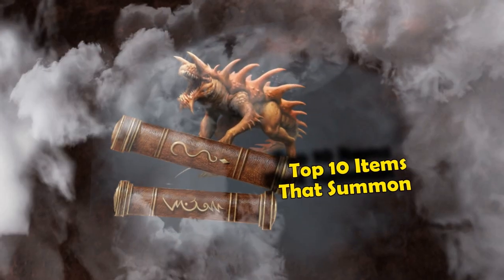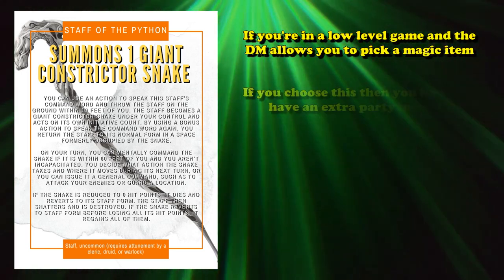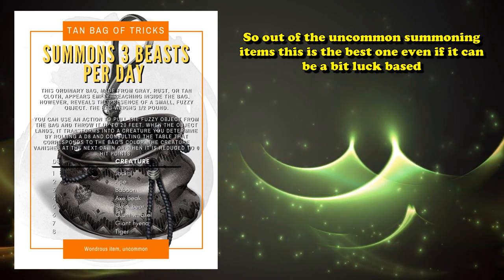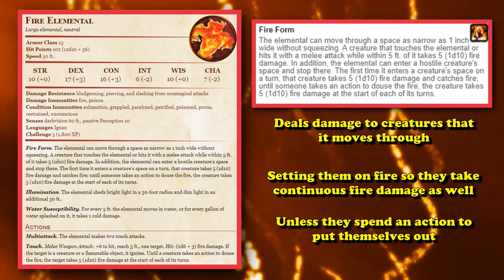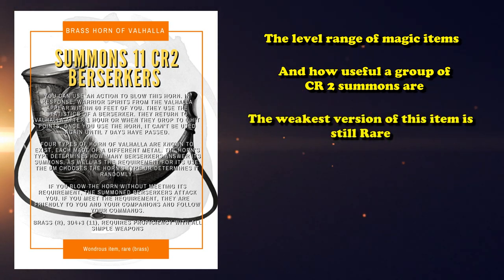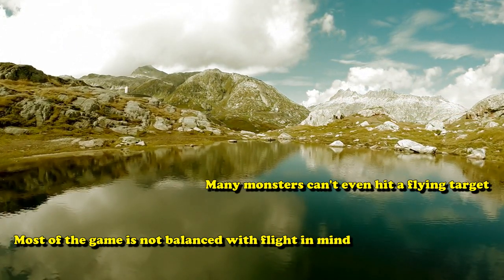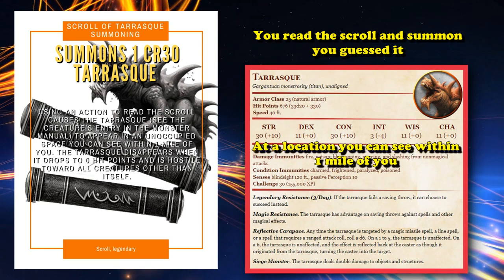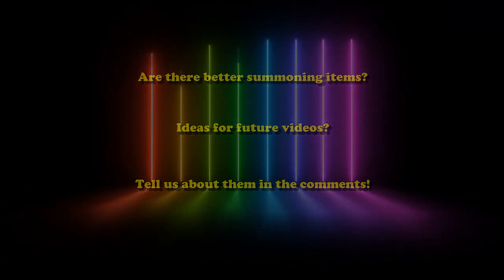Top 10 Magic Items That Summon Creatures in DnD 5E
In this video we'll be going over the best magic items that specifically have the ability to summon creatures, without too much worrying on how they're able to summon those creatures, just as long as they're able to bring in another creature into the battle to help you in some way.

--The List--
Intro: (0:00)
10-Robe of Serpents: (0:12)
9- Staff of the Python: (1:59)
8- Tan Bag of Tricks: (4:08)
7- Marble Elephant Figurine of Wondrous Power: (6:14)
6- Brazier of Commanding Fire Elemental's: (7:51)
5- Brass Horn of Valhalla: (9:52)
4- Gold Canary figurine of Wondrous Power: (12:39)
3- Iron Flask: (14:53)
2- Scroll of Tarrasque summoning: (16:38)
1- Wand of Orcus: (18:04)